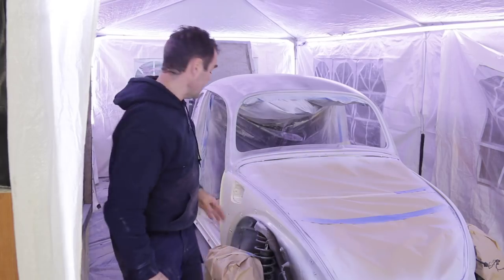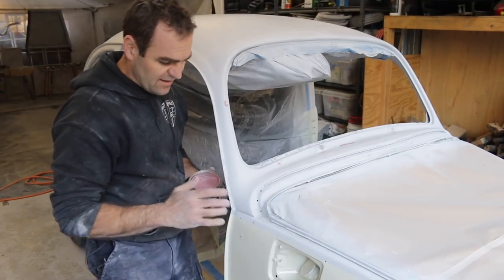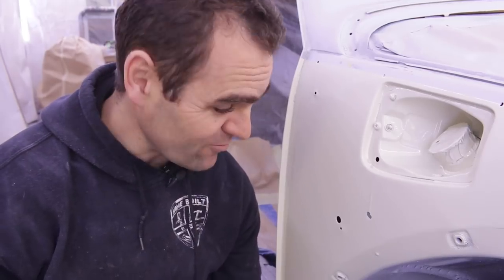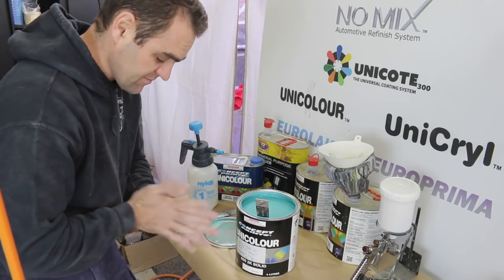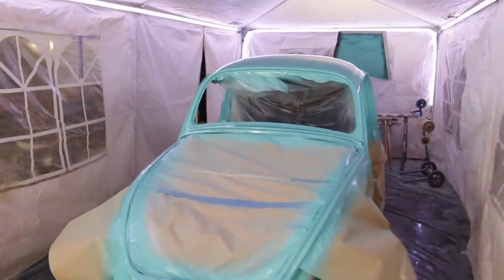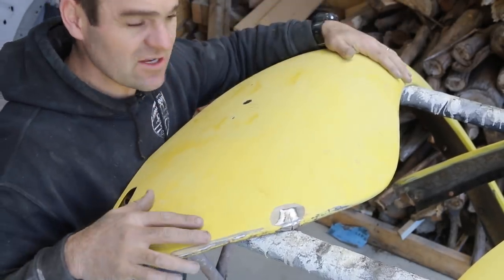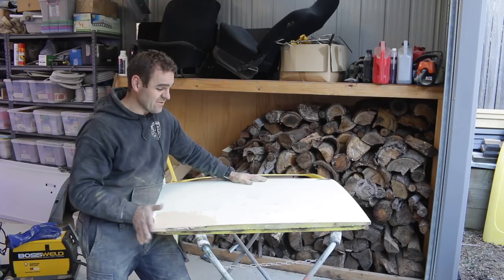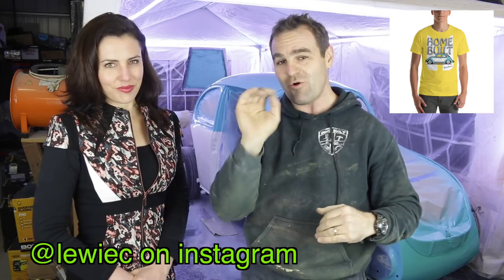New colour for John Lemon - Home Built Project Beetle part 19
Mailing Address;

AUSTRALIA